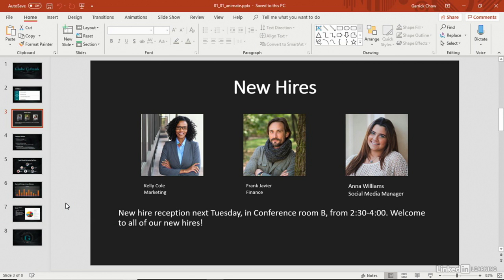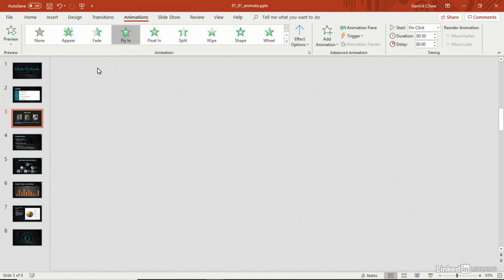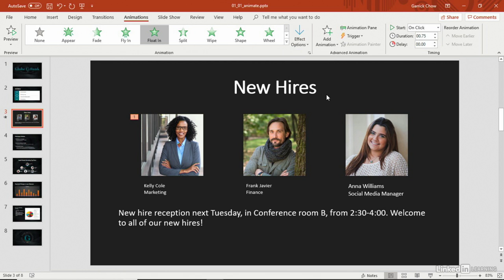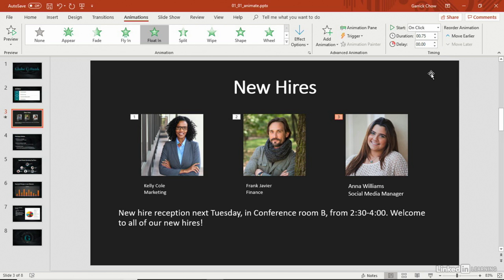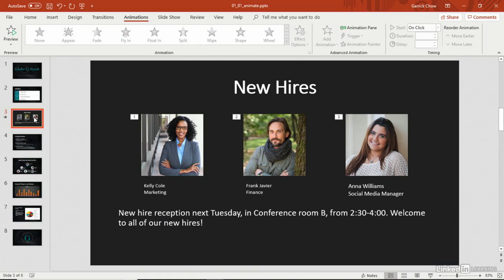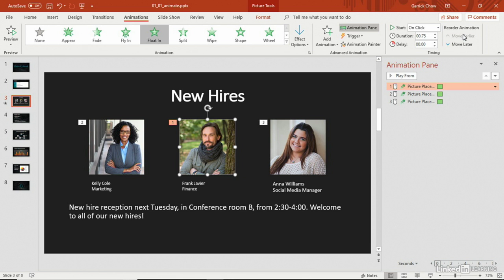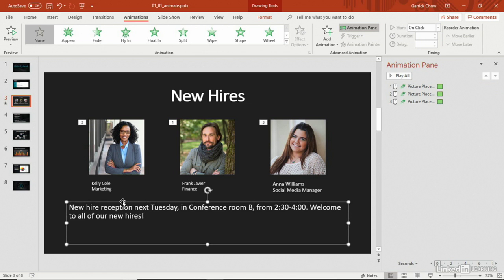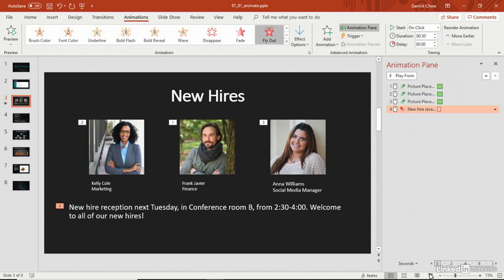1 Make objects appear and disappear